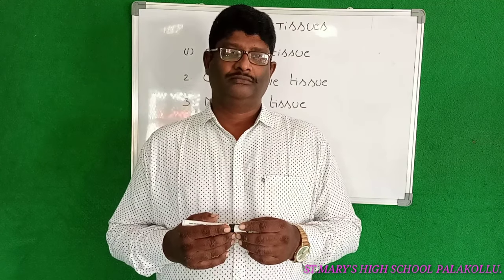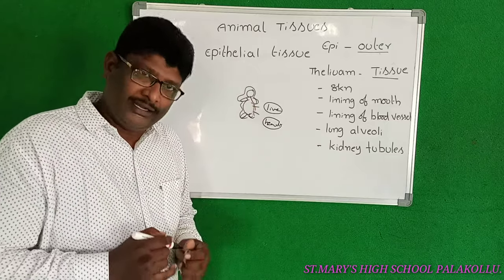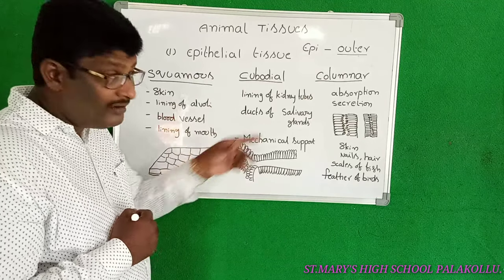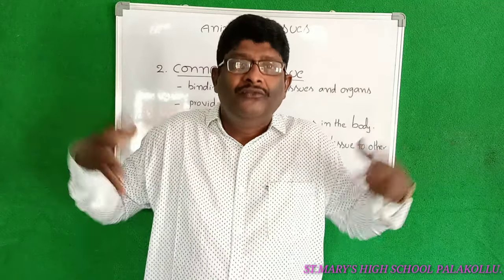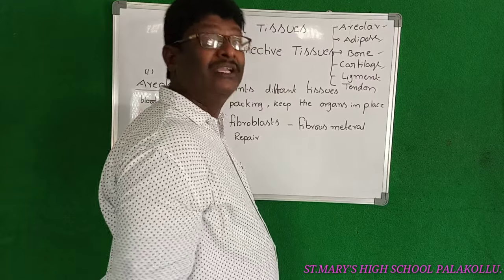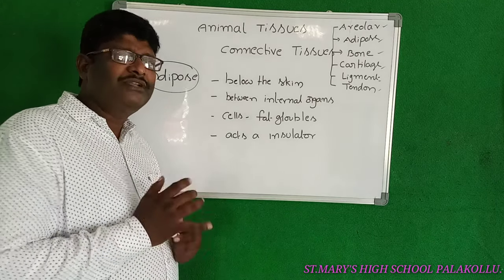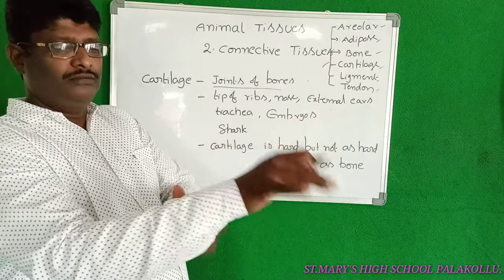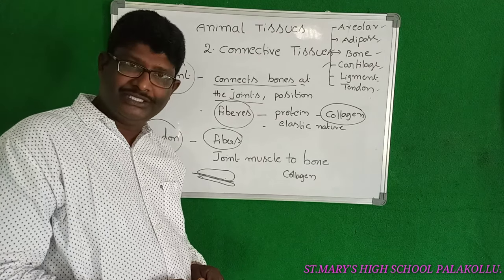9th Biology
ANIMAL TISSUES part-2